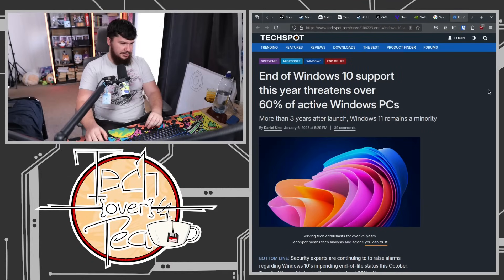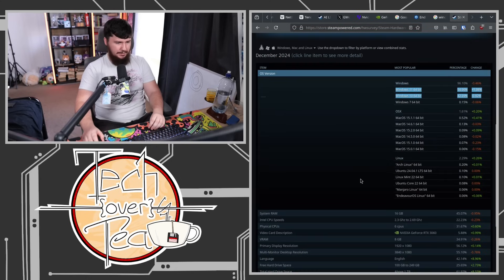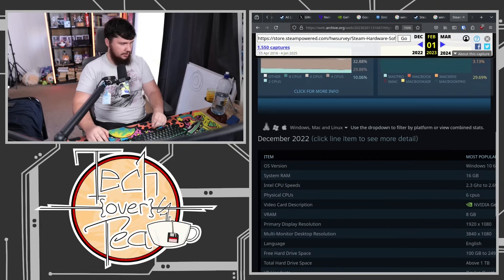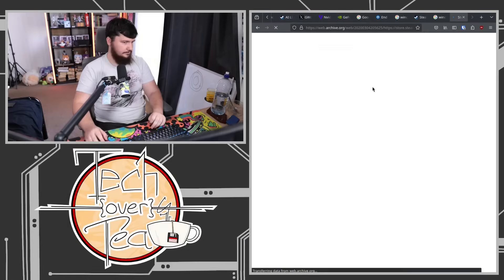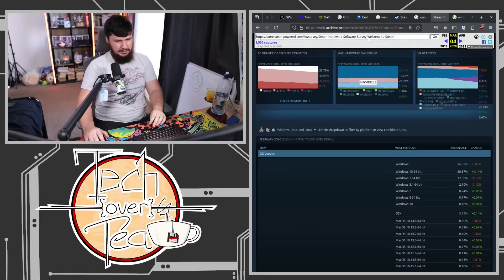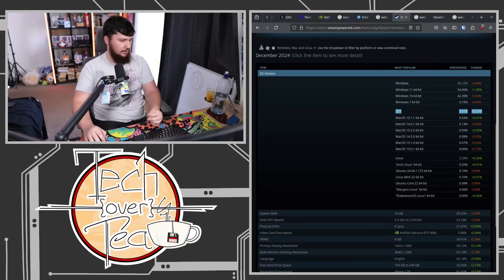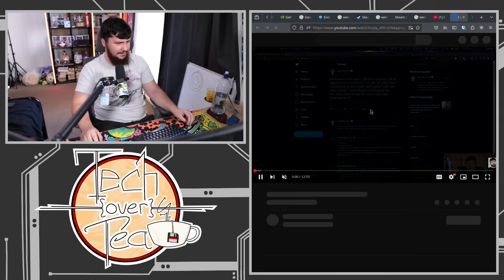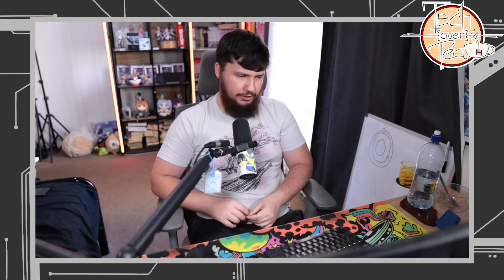Windows Is About To Have A Problem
With the EOL of Windows 10 on the horizon and the severe lack of people that have migrated over, WIndows is going to have a bit of a problem going forward.